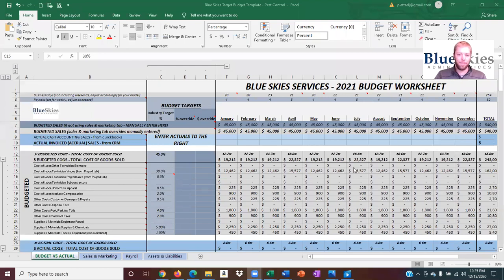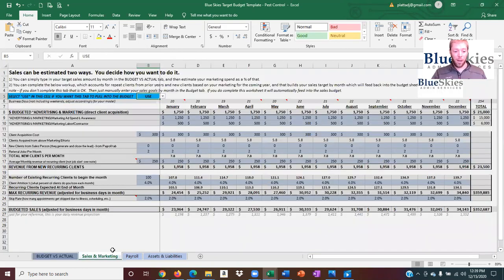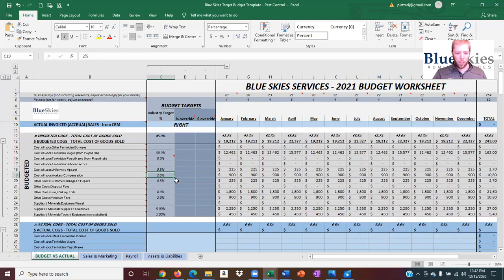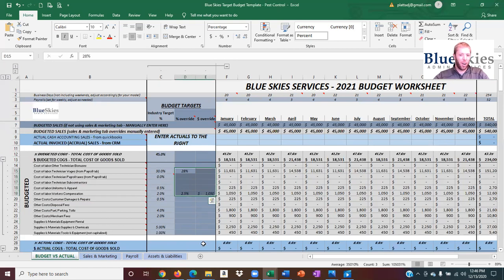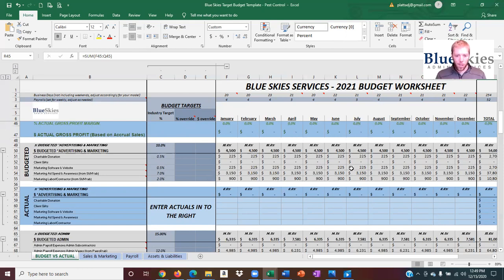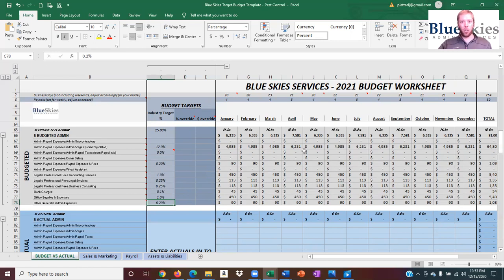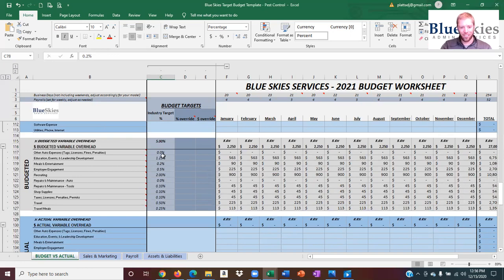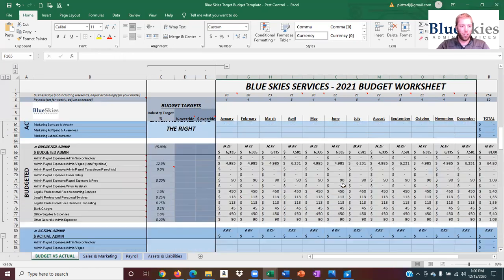Pest Control Target Budget -- Budget Like a Boss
If you operate a pest control business this budget is for you.  It is pre-built with everything you need for next year's budget, including how much you should be spending on each individual line item in your P&L (oh, and exactly which line items you need and how to bucketize them!).  It's also customizable, so you can tweak it based on your own % targets and/or $ targets for each line item.  Just enter in your expected sales by month and let this baby rip!  If this is the first time you are hearing about the target budgets, go check out yourblueskies.com and download your free copy.  Enjoy your pre-built budget and all of your time back!